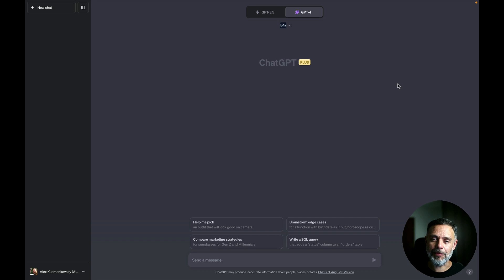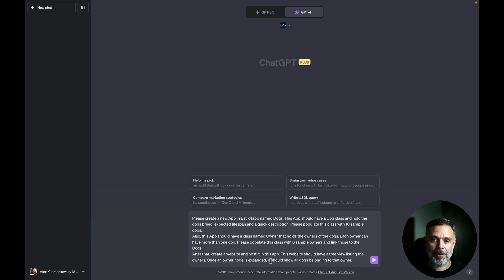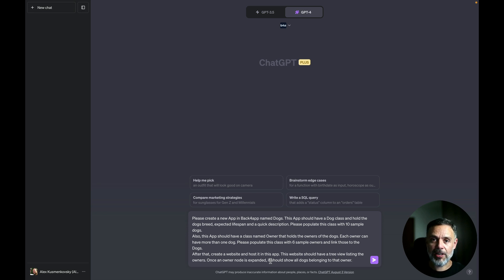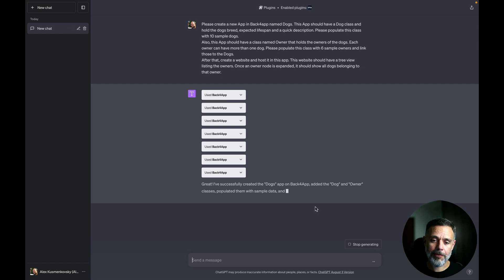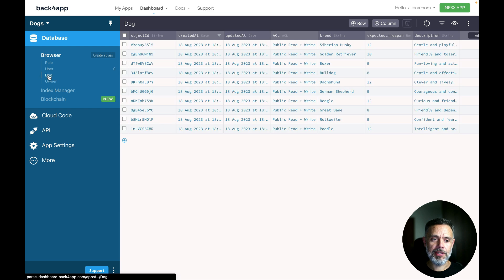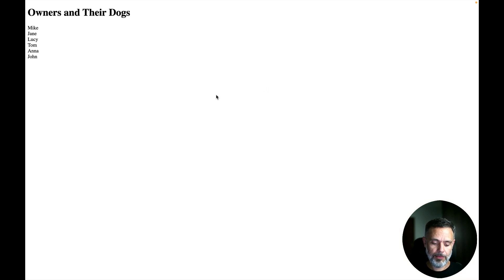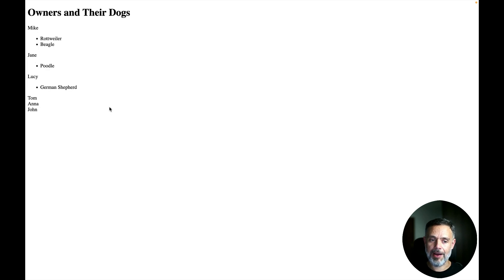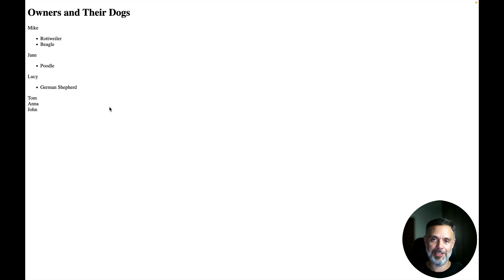How to create a Full App with ChatGPT (Backend & Frontend)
This is how you create and host a full application (backend & frontend) without having to write a single line of code and 100% FREE!

Even if you don't know how to code,  @Back4App  ChatGPT Plugin can help you build an app.

It allows anyone to create applications from scratch using everyday language and prompts.